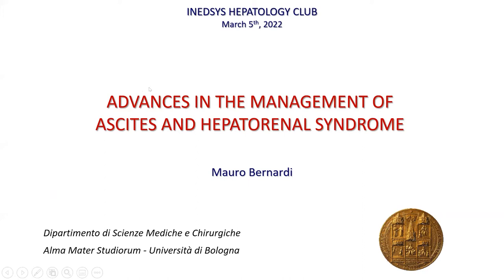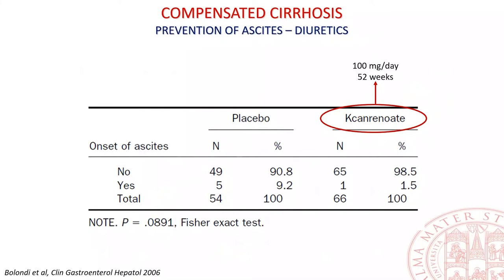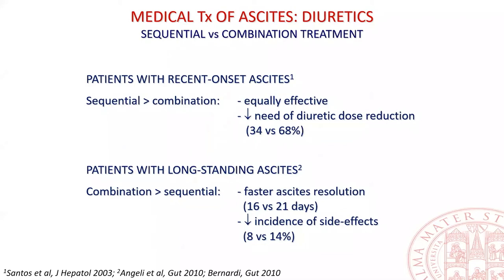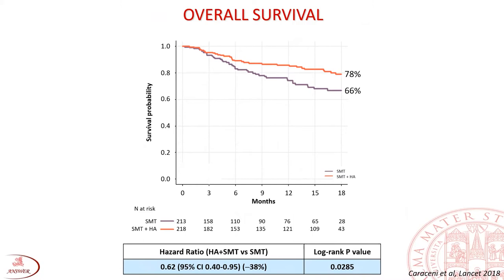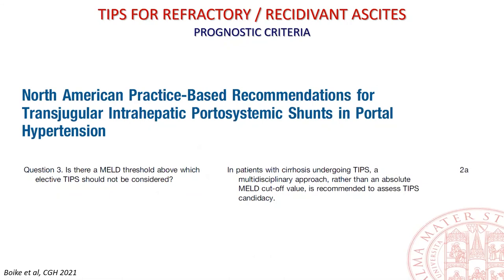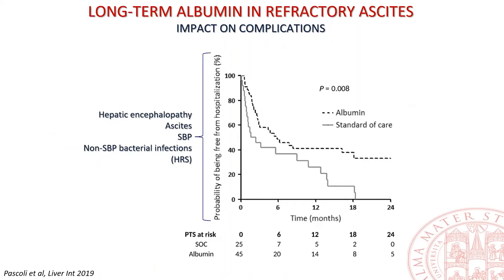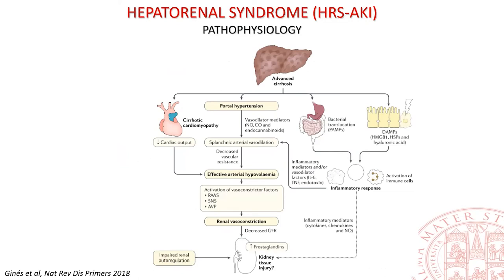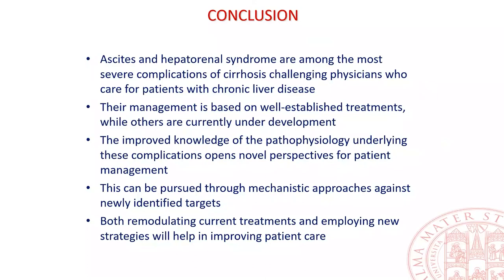Advances in the Management of Ascites and Hepatorenal Syndrome by Mauro Bernardi, MD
Mauro Bernardi has been a full professor of Internal Medicine at Bologna University and director of Semeiotica Medica, a unit of Internal Medicine at the University Hospital S. Orsola in Bologna until October 31, 2017, when he retired. He is now Professor Emeritus of Internal Medicine at Bologna
University.

His past academic duties at Bologna University include the directions of the Postgraduate School in Internal Medicine, the Institute of Patologia Speciale Medica, and the Department of Internal Medicine, Cardioangiology, Hepatology. He has been chairman of the Teaching Commission of the Faculty of Medicine and Surgery and the University Research Observatory. At present, he is the chairman of the Bioethics Committee. Professor Bernardi has been a member of the Scientific Committees of the Italian Association for the Study of the Liver and the European Association for the Study of the Liver. He has been treasurer of the European Association for the Study of the Liver and vice-chairman of the European Consortium for the study of Chronic Liver Failure.

His main research field is represented by Hepatology, with particular interests in cirrhosis, portal hypertension and related complications, hepatocellular carcinoma, chronic viral hepatitis, and liver
transplantation. He has co-authored more than 450 full papers and letters-to-the-editor published in peer-reviewed journals quoted by JCR with a total impact factor of about 5,600 and H-index 81 (Scopus).

The current talk was delivered on March 05, 2022, at the INEDSYS Hepatology Club meeting.